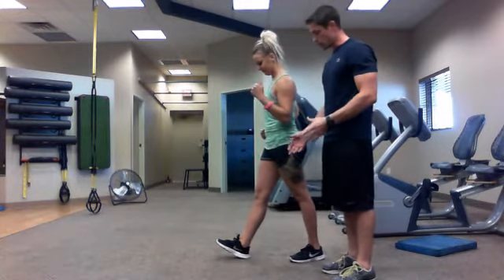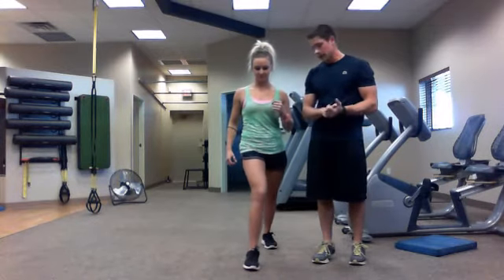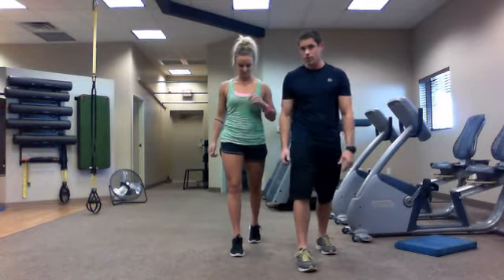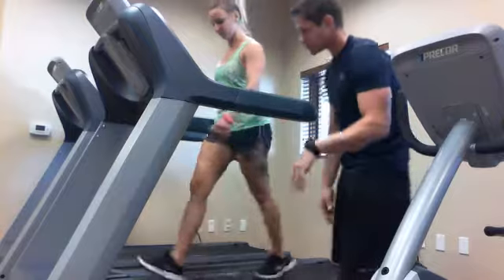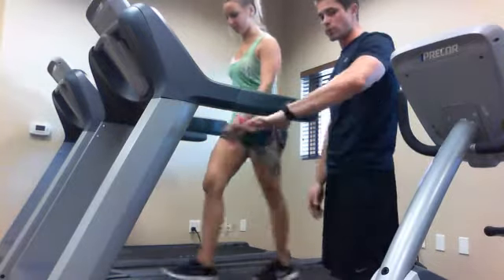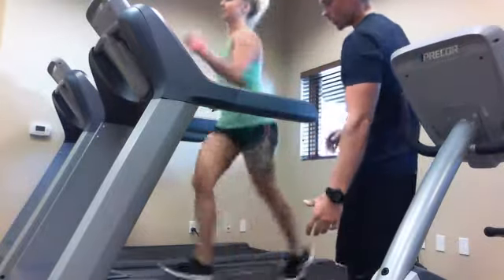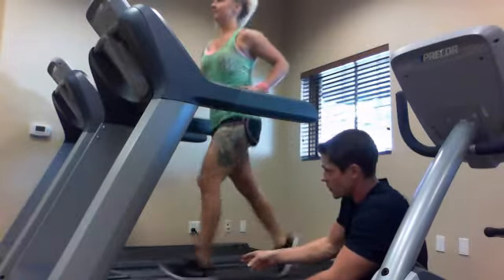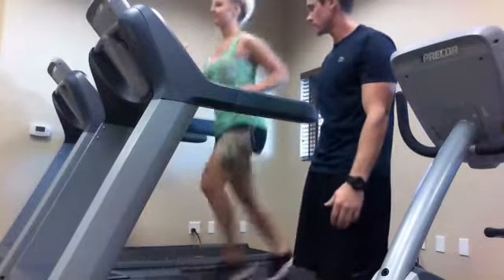How to run- Correct form for beginner and advanced runners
description: TrainerKevin and TrainerCola show you the proper run form. As you can see in the video, this is still a learning experience. It takes time to make proper form a habit, especially with running. For the sake of your knees and all joints, watch this, take notes, and watch again.